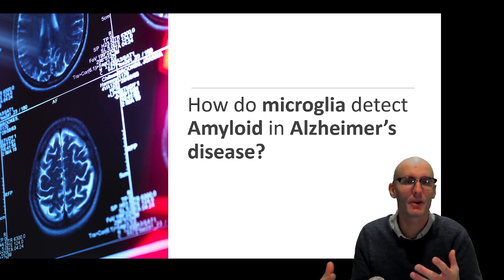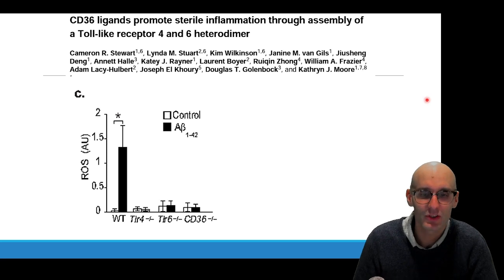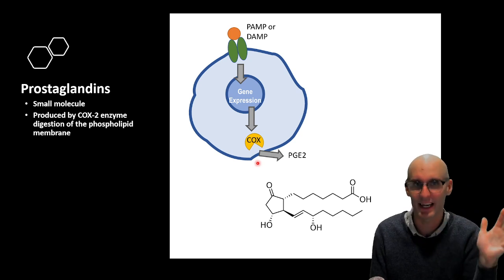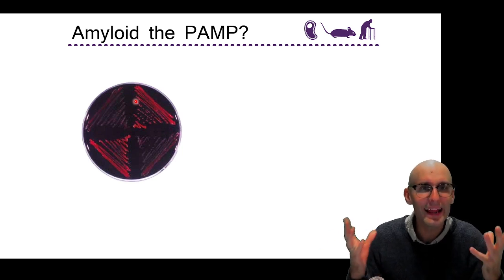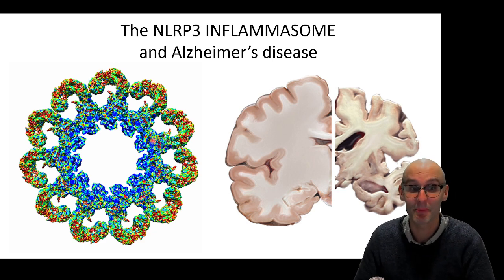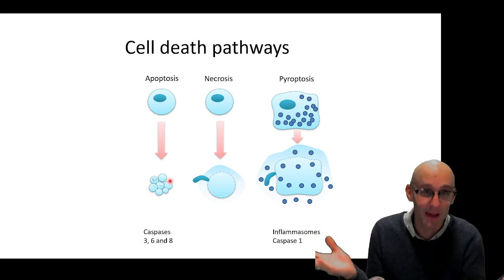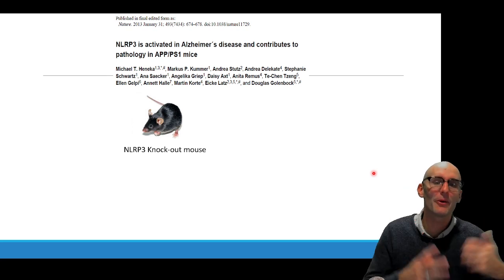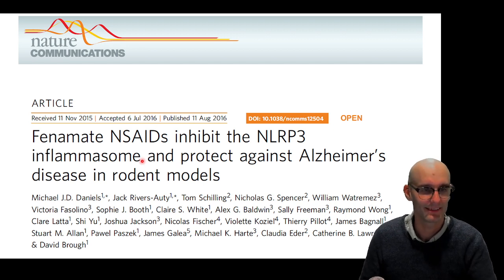Neuroinflammation in Alzheimer's Disease: How is Amyloid Detected by Microglia?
Identify the pattern recognition receptors (PRRs) involved in detecting amyloid in the context of Alzheimer's disease.
Summarize the research by Stewart et al. that elucidates the roles of CD36, TLR4, and TLR6 in Alzheimer's disease.
Describe how activation of CD36, TLR4, and TLR6 leads to the release of prostaglandins and cytokines in Alzheimer's disease.
Discuss the hypothesis of amyloid as a potential pathogen-associated molecular pattern (PAMP) and its implications in Alzheimer's disease.
Define pyroptosis, a form of programmed cell death, and its relevance in the context of Alzheimer's disease.
Explain the NLRP3 activation pathway, a key component of the innate immune response, in the context of amyloid-associated neuroinflammation in Alzheimer's disease.
Describe the research paper by Heneka et al. that establishes a link between NLRP3 and Alzheimer's disease, including its findings and implications.
Analyze how the research by Stewart et al. and Heneka et al. contribute to our understanding of the role of PRRs, CD36, TLR4, TLR6, and NLRP3 in the pathogenesis of Alzheimer's disease, and their potential as therapeutic targets.